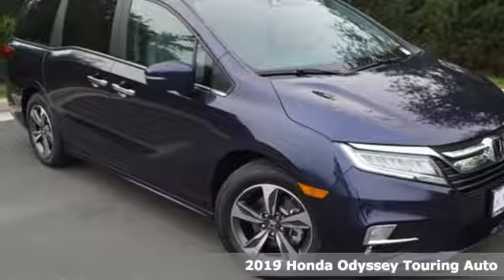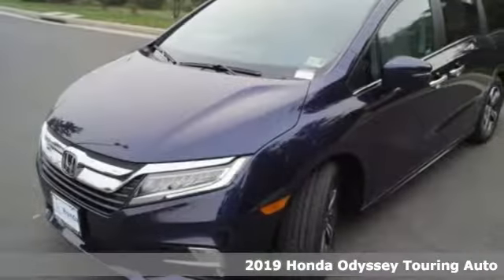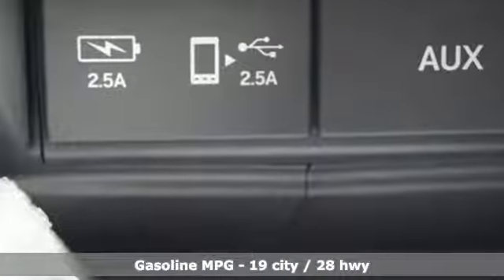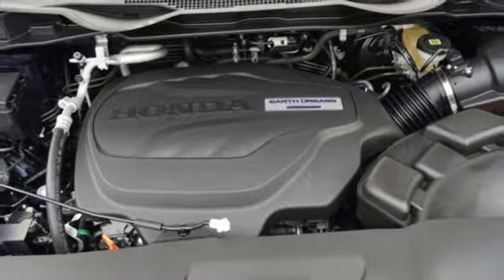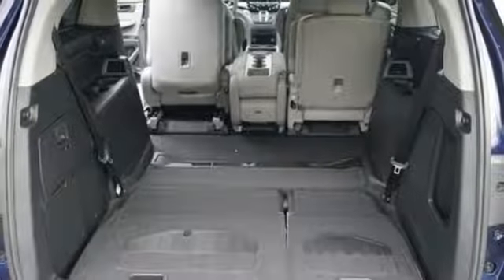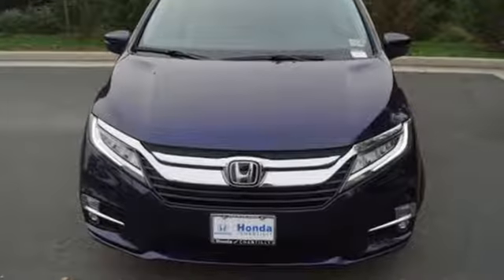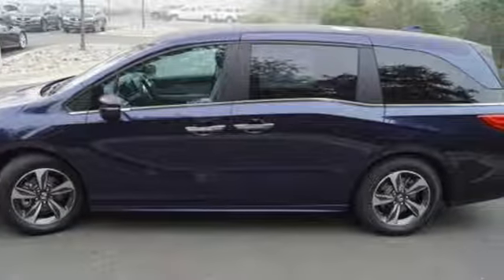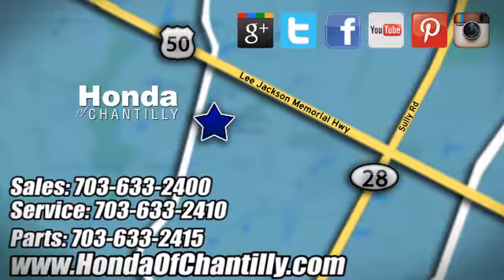New 2019 Honda Odyssey Washington DC MD Chantilly, DC HCKB041927 - SOLD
Year: 2019
Make: Honda
Model: Odyssey
Trim: Touring
Engine: 3.5L V6 SOHC i-VTEC 24V
Transmission: 10-Speed Automatic
Color: Blue
Interior: Gray
Stock #: HCKB041927
VIN: 5FNRL6H86KB041927
Obsidian Blue Pearl 2019 Honda Odyssey Touring FWD 10-Speed Automatic 3.5L V6 SOHC i-VTEC 24VbrbrRecent Arrival! 28/19 Highway/City MPG**brbrbrAll prices exclude taxes, title, license, and dealer processing fee of $699.00. Published price subject to change without notice to correct errors or omissions or in the event of inventory fluctuations. All features not on all vehicles. Vehicles shown are for illustration purposes only. MPG is based on 2017 EPA mileage ratings. Use for comparison purposes only. Your actual mileage will vary, depending on how you drive and maintain your vehicle, driving conditions, battery pack age/condition (hybrid only), and other factors.

Address:
4175 Stonecroft Boulevard